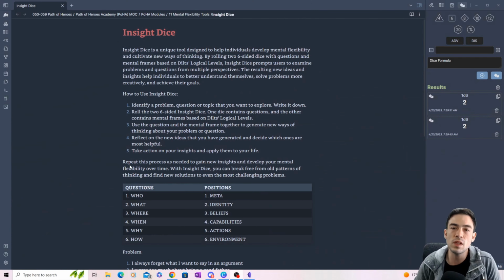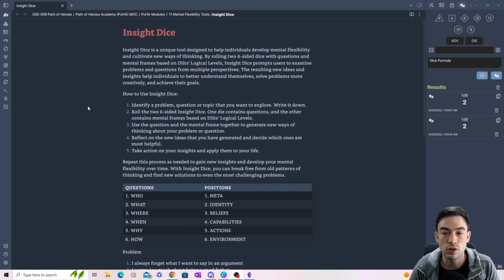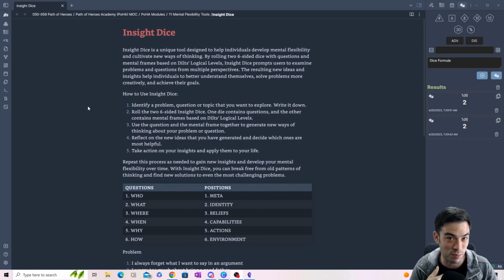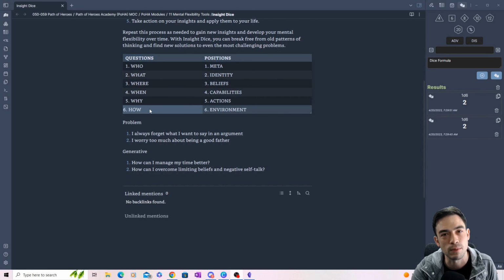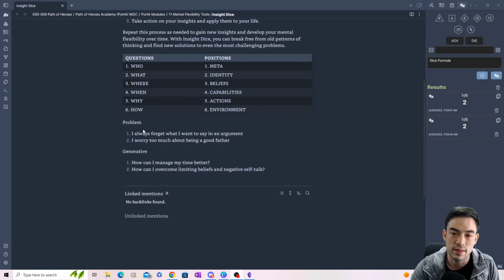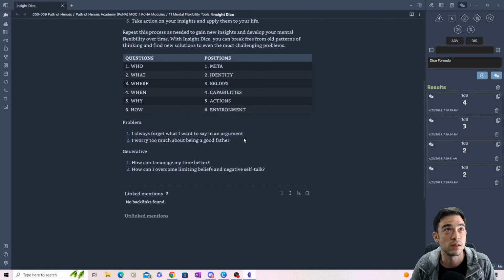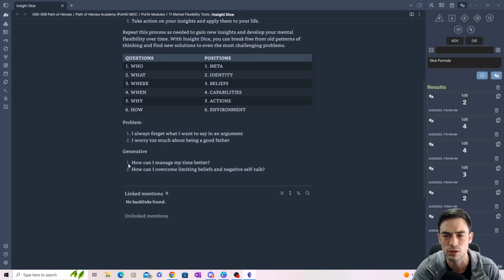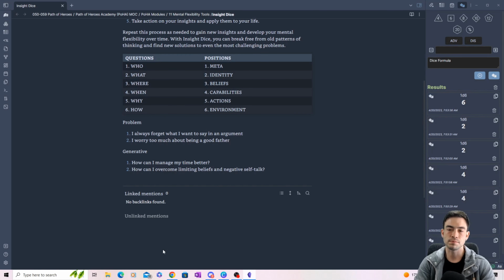Improve Problem-Solving Skills With Insight Dice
✅ Path of Heroes Academy: Holistic self-development through personality type and RPG character creation